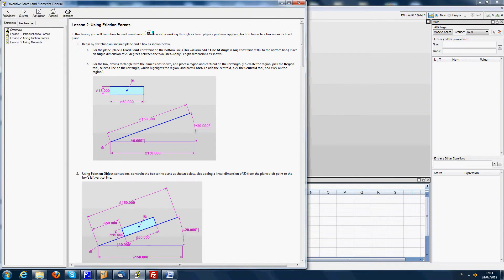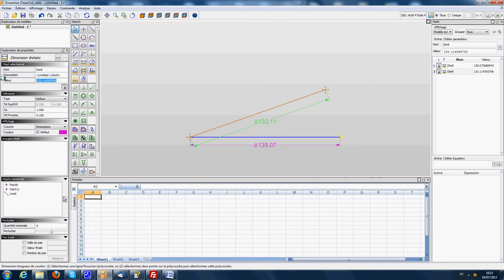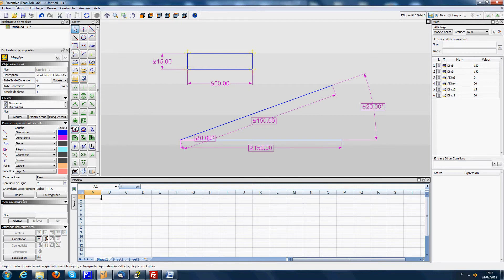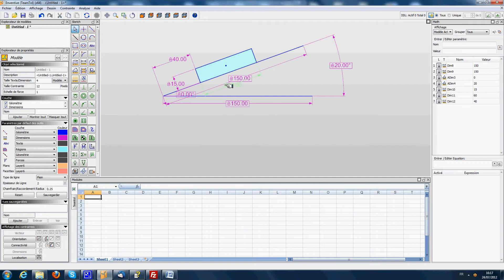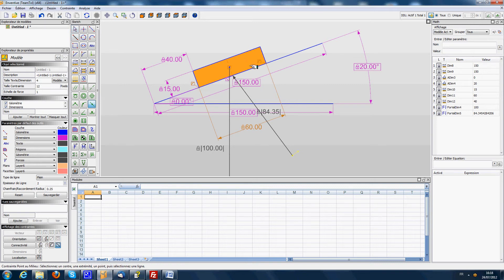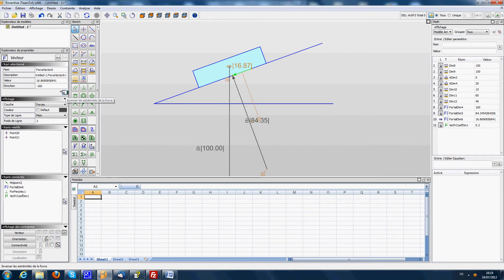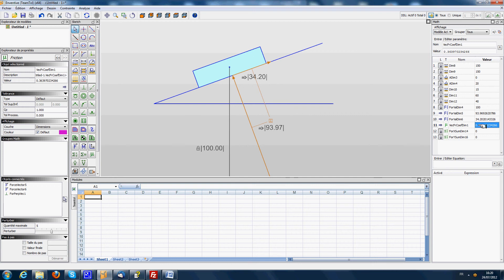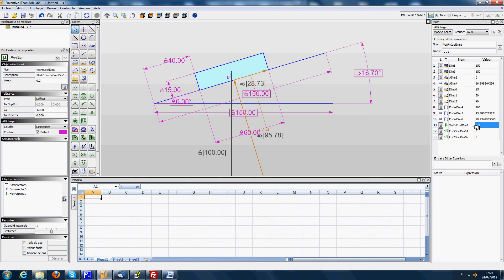Enventive Software - Friction Forces Demo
Enventive software for more details) provides mechanical design and tolerance analysis tools to identify and optimize critical parameters early in the design process—helping to minimize manufacturing variation. In this example, Enventive software is used to study friction between a box and an inclined plane.